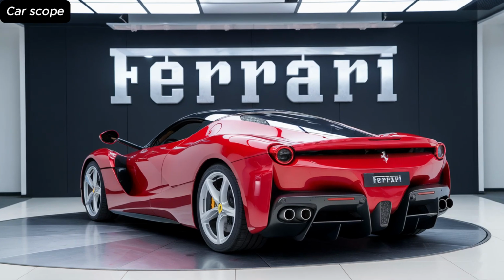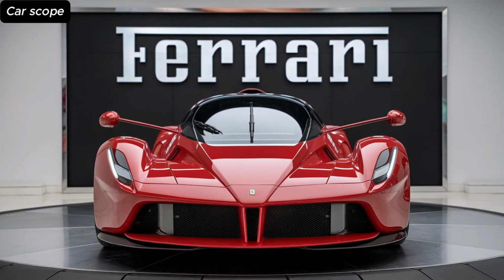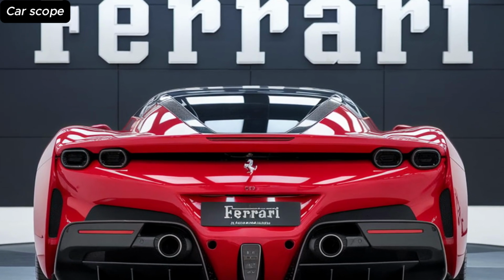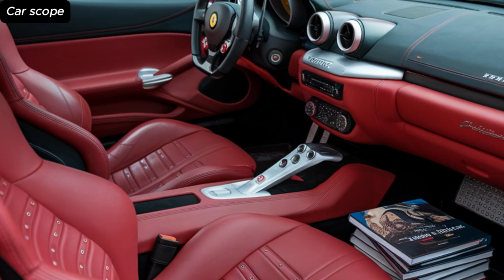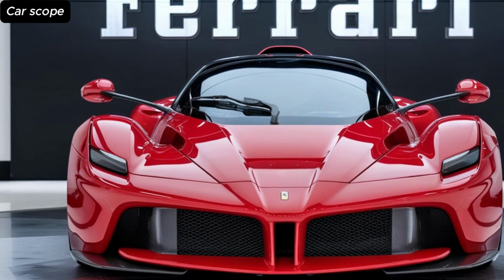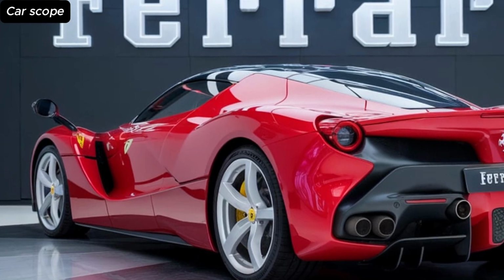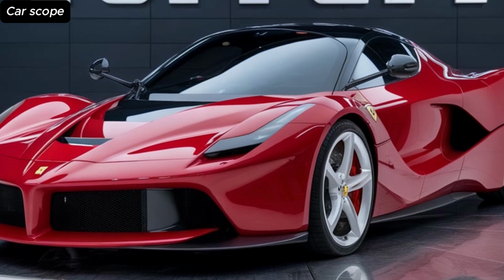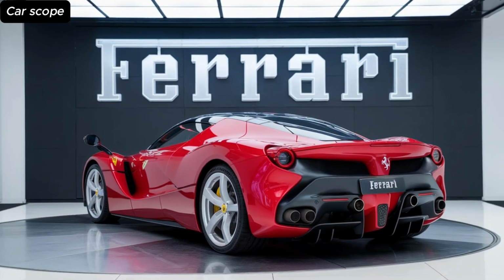2026 Ferrari 12-Cylinder Spider – The Return of the V12 Legend | Ultimate Open-Top Supercar Review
Experience the power, beauty, and emotion of the all-new 2026 Ferrari 12-Cylinder Spider — Ferrari’s latest open-top masterpiece that redefines grand touring performance. In this in-depth Car Scope review, we explore every detail of this V12-powered icon — from its breathtaking design and luxurious interior to its incredible performance and sound.
Join us as we take a closer look at Ferrari’s bold commitment to keeping the naturally aspirated V12 alive in a world turning electric. Get ready for pure adrenaline, Italian craftsmanship, and the soul of Ferrari—unleashed under the open sky.
🔥 Chapters:
00:00 – Introduction
01:15 – Exterior Design (Front, Side & Rear)
04:40 – Interior & Technology
07:10 – Performance & Engine Sound
09:25 – Price & Customization
10:15 – Final Thoughts

cover tittle
2026 Ferrari 12-Cylinder Spider – The V12 Supercar Reborn!
Ferrari’s Last Pure V12? The Stunning 2026 12-Cylinder Spider Review
Open-Top Perfection! 2026 Ferrari 12-Cylinder Spider in Full Detail
Unleashing Ferrari’s V12 Monster – 2026 12-Cylinder Spider Test & Review
A Masterpiece on Wheels: 2026 Ferrari 12-Cylinder Spider Full Review
Ferrari’s Ultimate Convertible – Meet the 2026 12-Cylinder Spider
The Sound of a Legend: 2026 Ferrari 12-Cylinder Spider First Look
V12 Power, Open Sky – 2026 Ferrari Spider Review You Must See!
The Return of Pure Passion – 2026 Ferrari 12-Cylinder Spider in Action
Ferrari Did It Again! The Insane 2026 12-Cylinder Spider Revealed